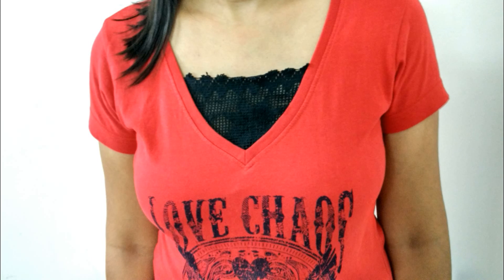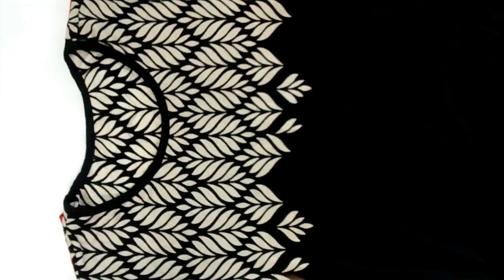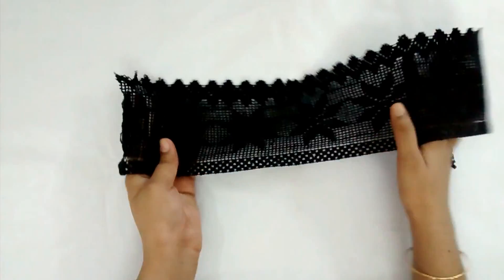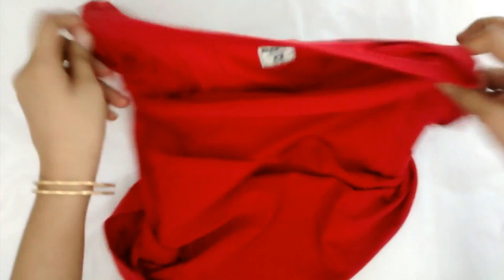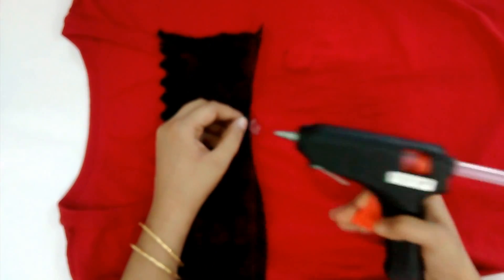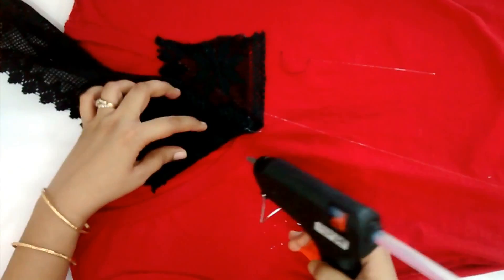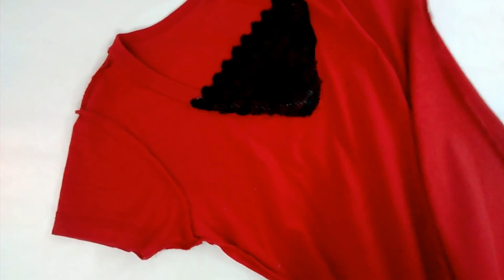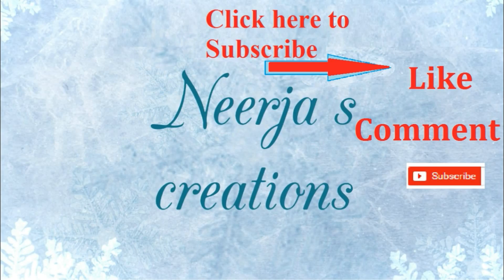बिना सिलाई के बड़े नेक टॉप को डिजाइनर टॉप / पार्टी ड्रेस कैसे बनाये आसान तरीका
Best Solution for Low and Deep Necklines Using Cotton Lace: Light & Comfortable
In this video, I show you how to use your  Cotton Lace to make a solution for deep or low necklines.
according to me  this is the best solution for deep  necklines without adding another layer underneath your top/dress.

here is one more video it is how to making DIY lamps and diy decor candle at the last moment  for diy  party it is a video to show how to reuse old an wanted box to  nice diy lamp to diy home decore /diy decor room.

 Diy multi purpose diy  case( diy earphone case, diy jewellery case, diy watch case, diy coin purse.